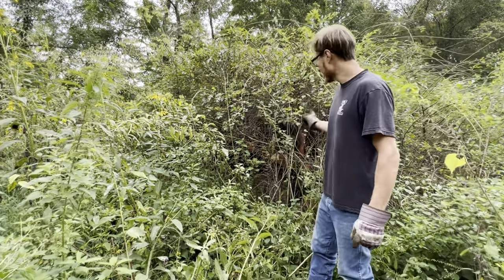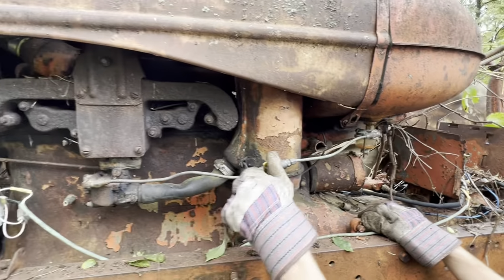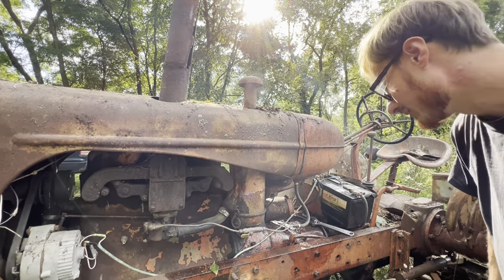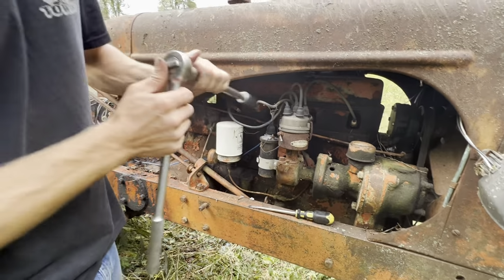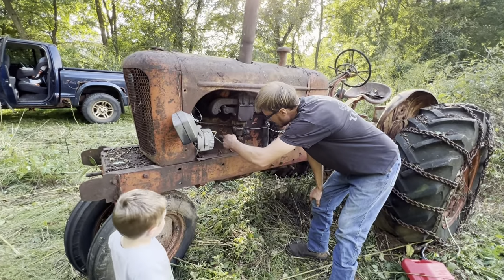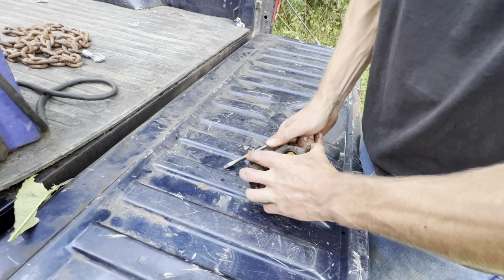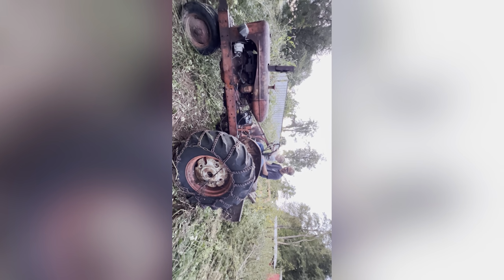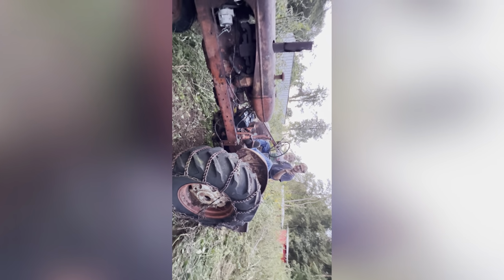Will it start! 1945 allis-chalmers WD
Old farm tractor lost and forgotten for years will it start